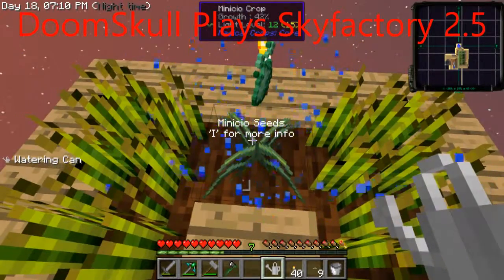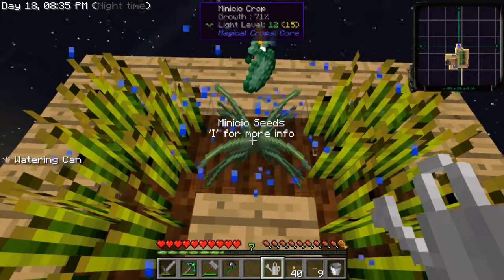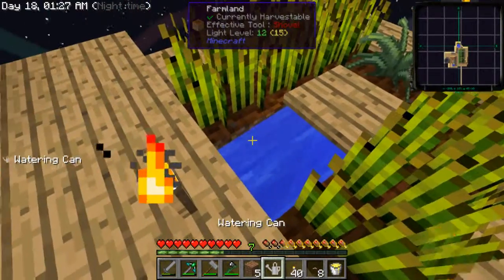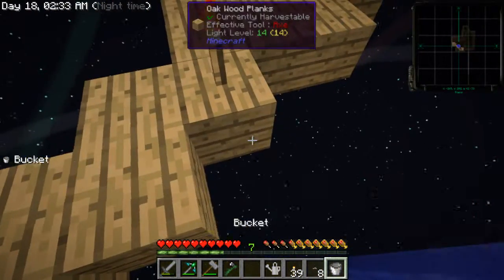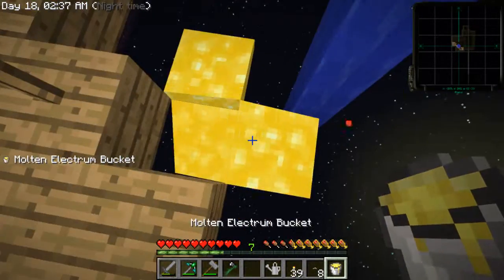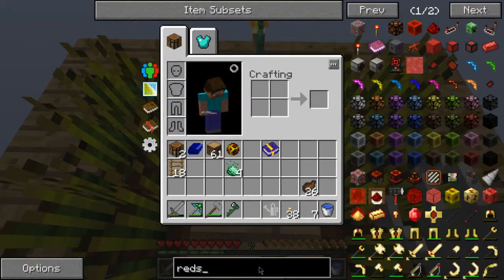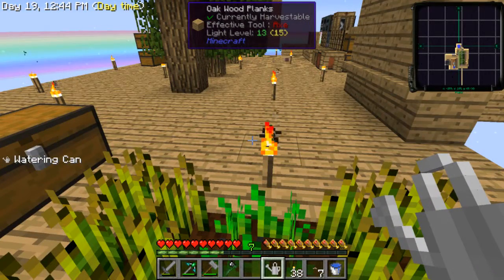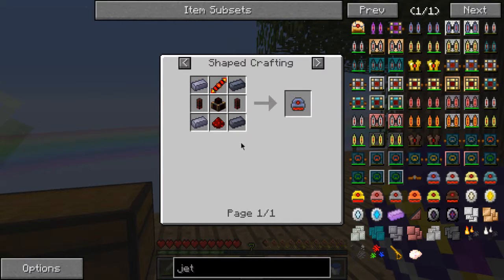Skyfactory 2.5 - Ep 9 - Nearly Jetpacked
In this episode I get ever so close to getting that jepack I want!
Skyfactory is a pack made by BaconDohnut.